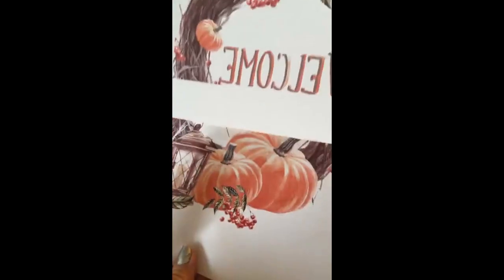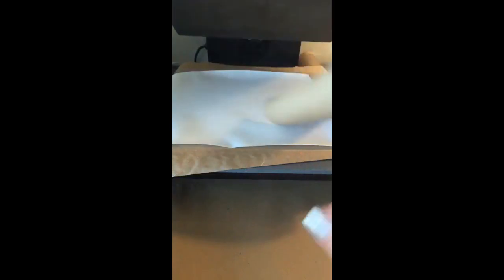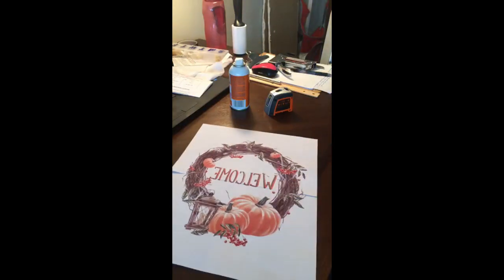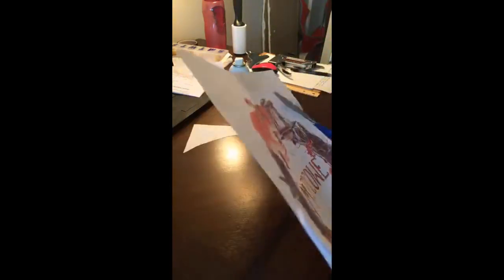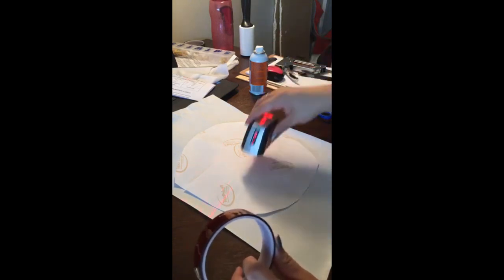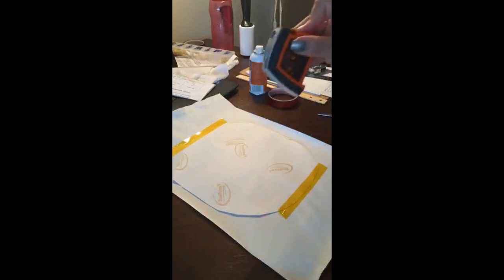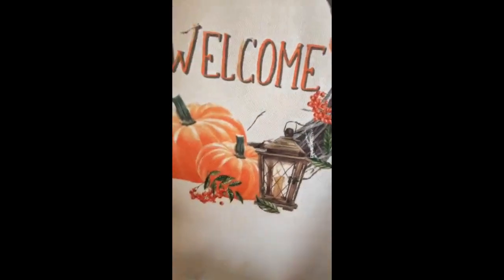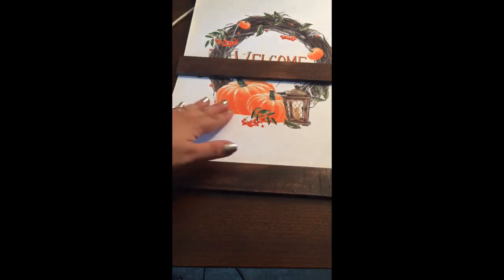How to Sublimate a Canvas Door Hanger with Sub That Canvas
In this video, I show you how to assemble a canvas door hanger using Sub That Sublimation Canvas.